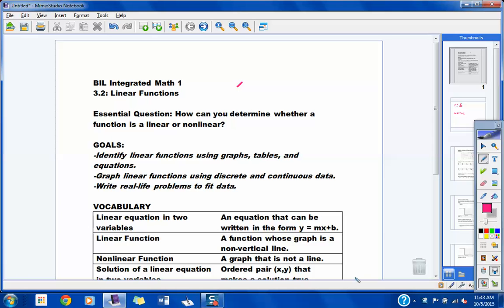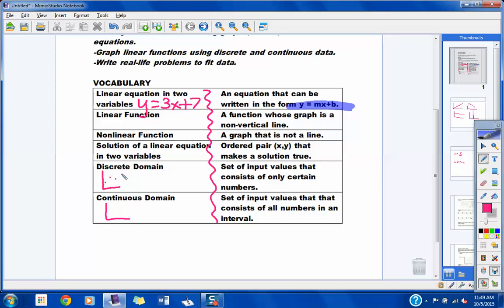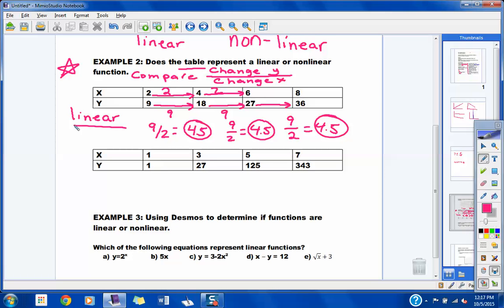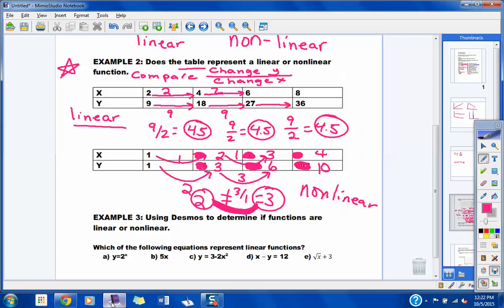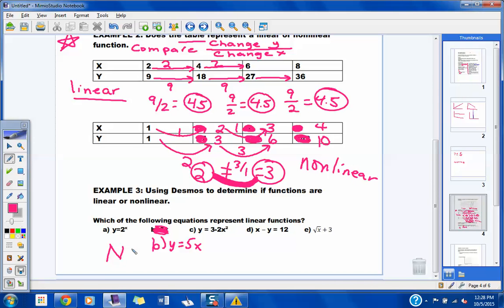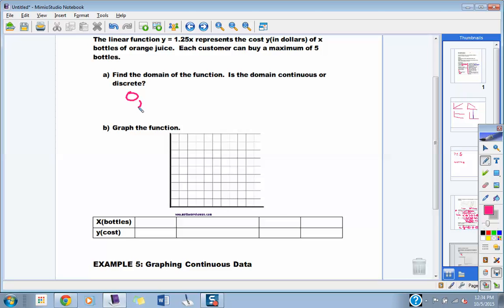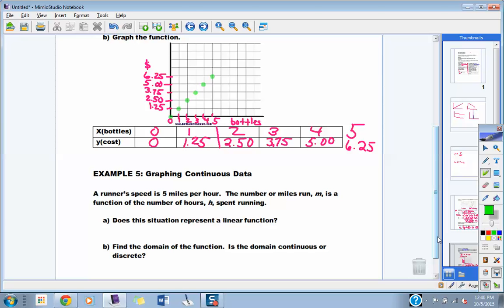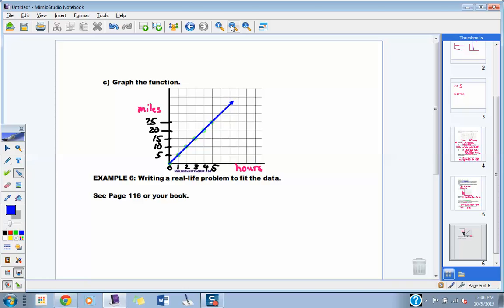BIL Integrated Math 1 (3.2) Lesson